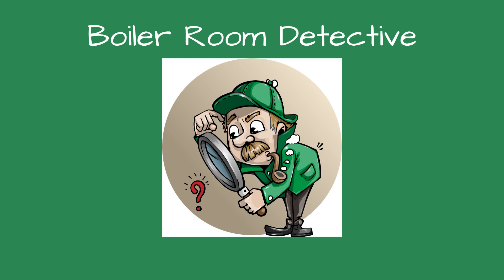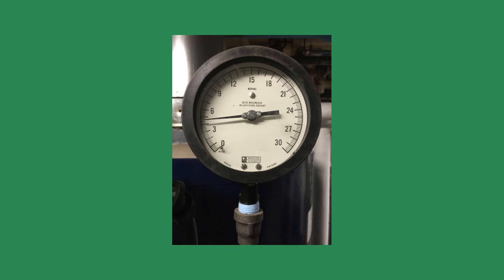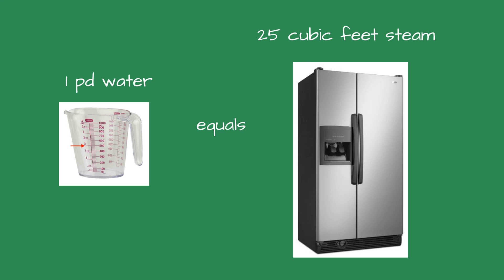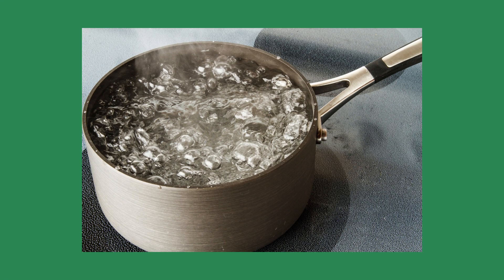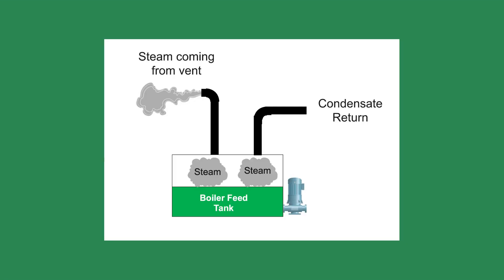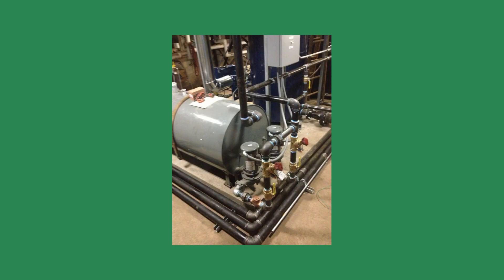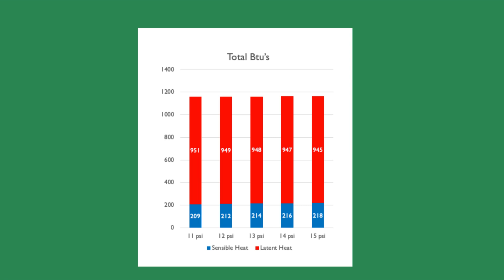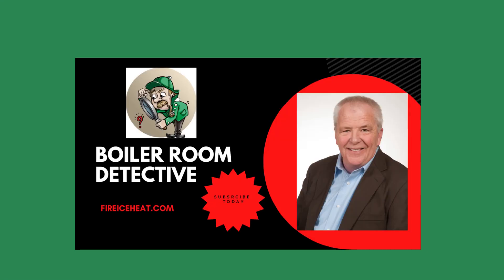Detective Tools The case for 2 psi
What steam pressure should we set the boiler pressure control to? This is an excerpt of an article I wrote for Plumbing and Mechanical magazine. It talks about why low pressure steam boilers for comfort heating should be set for 2 psi